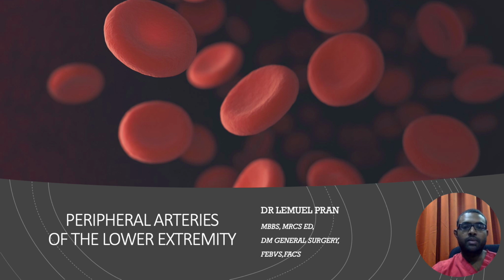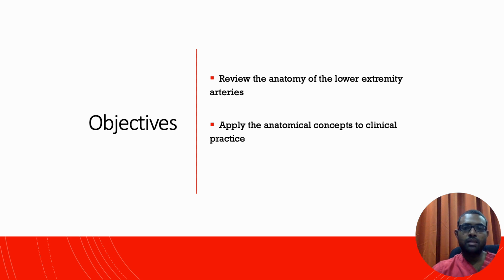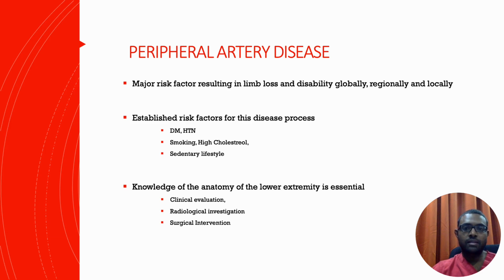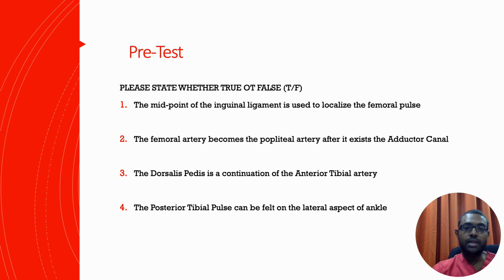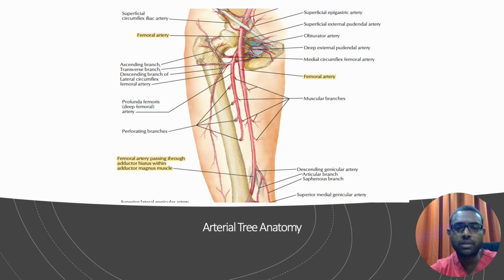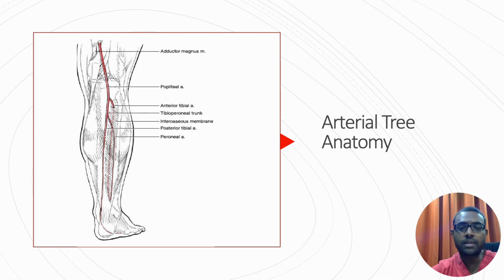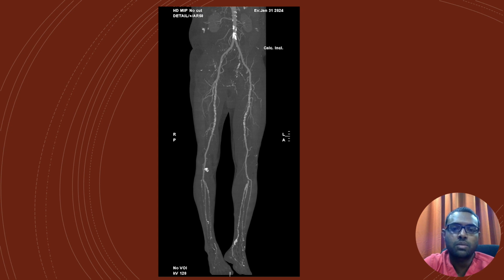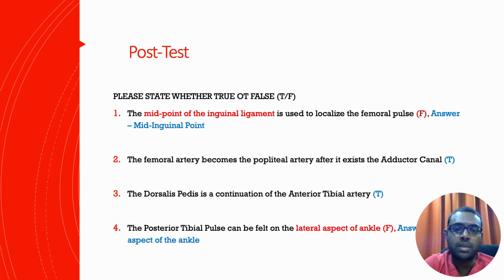Peripheral Arteries LL Medical Student